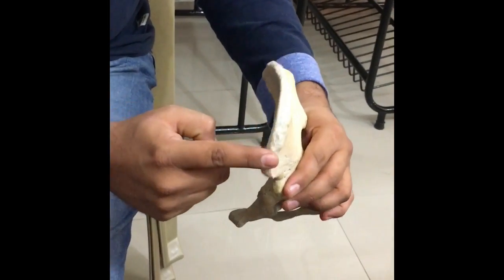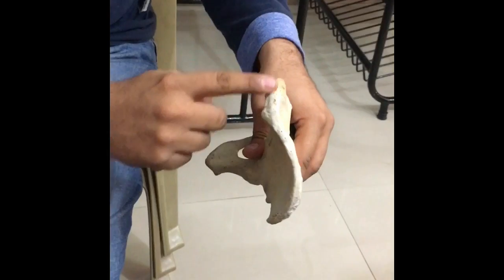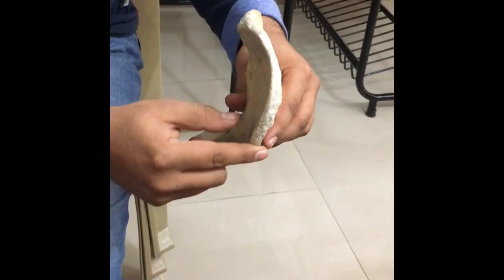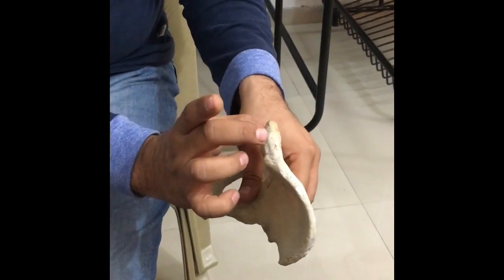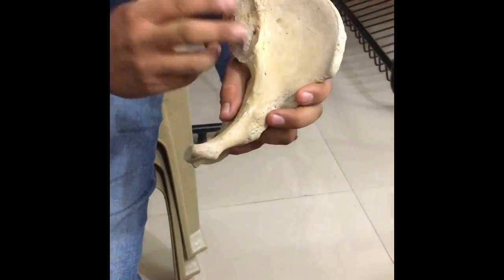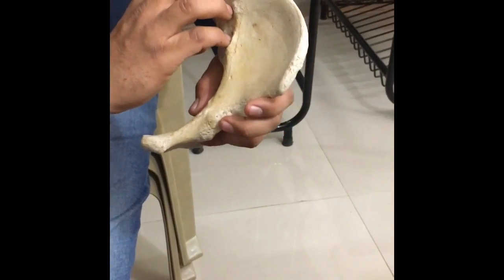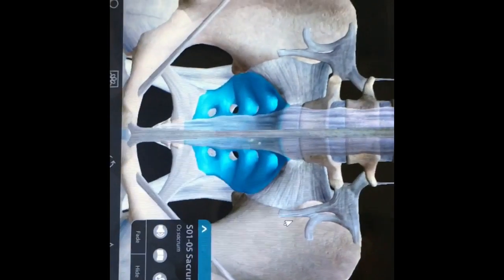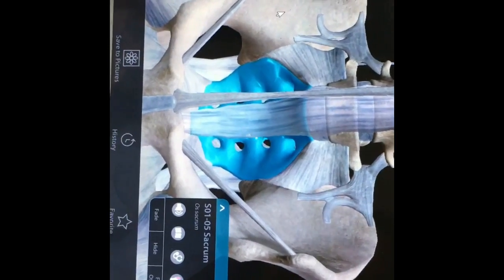Hip bone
hip bone parts. its attachments. how to find anatomical position.